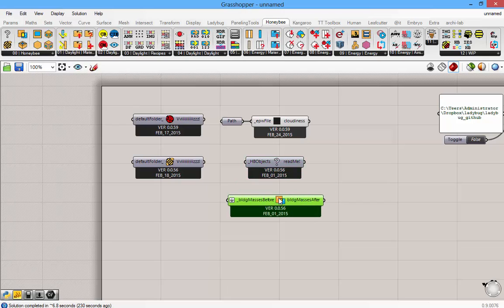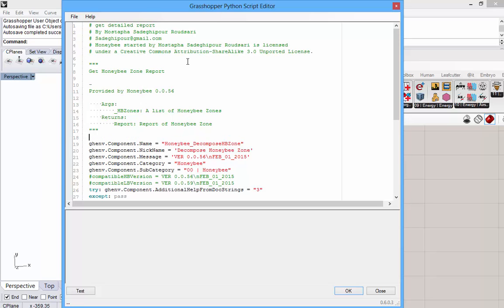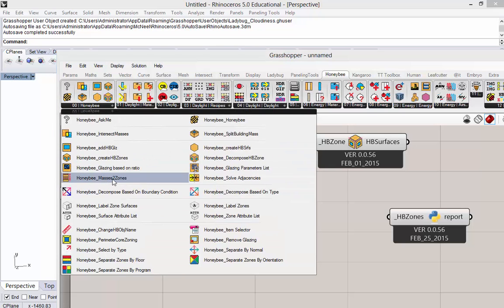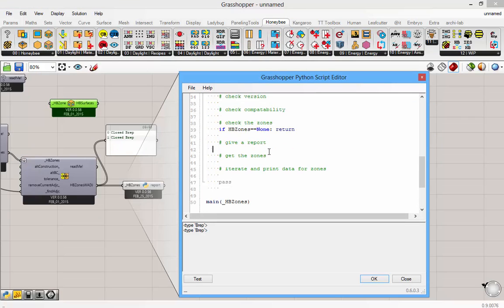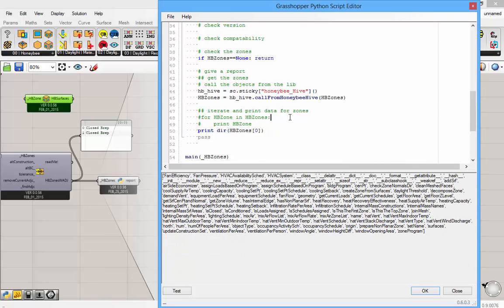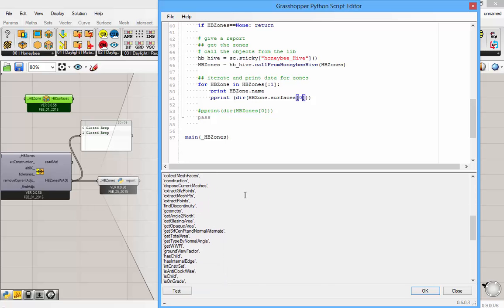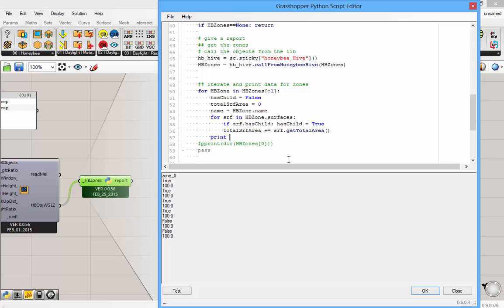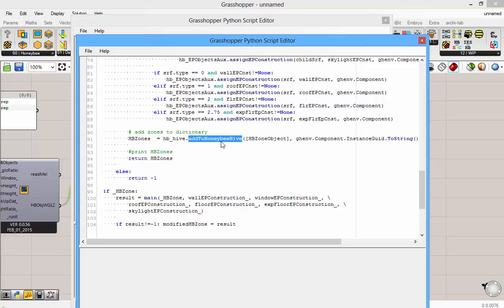03_Create Your First Honeybee Component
This video shows how you can start development for Honeybee. Make sure that you have watched the videos for developing a component for Ladybug before watching this video. I create a very simple component that prints some extra information about the zones.